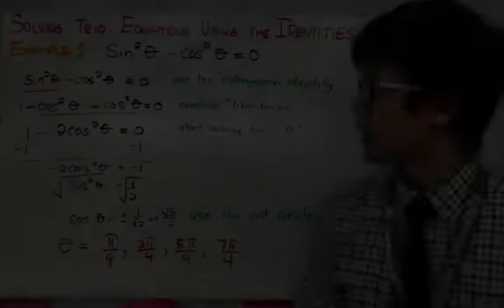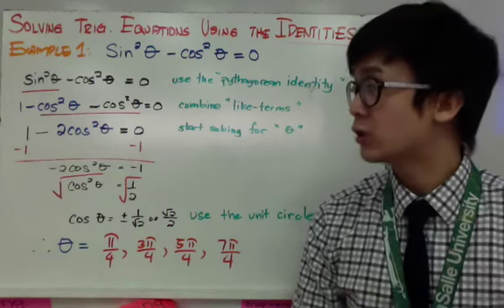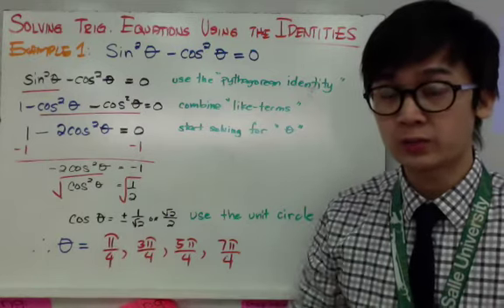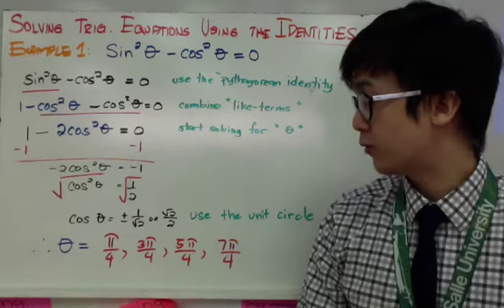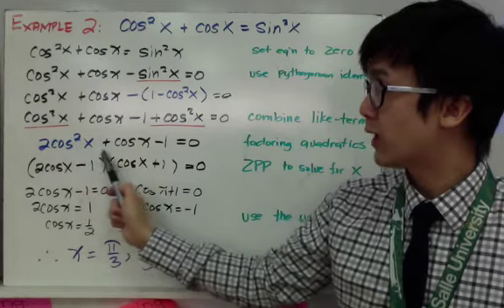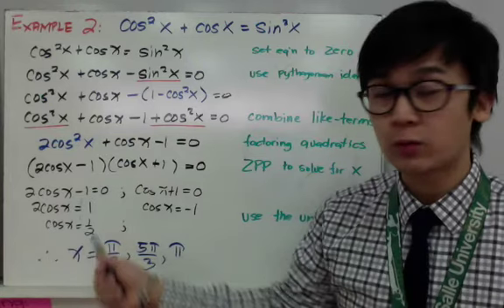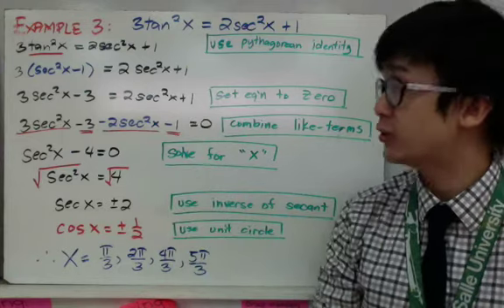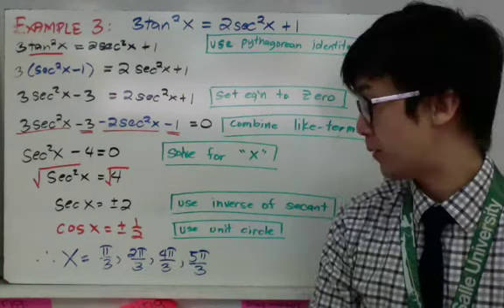Solving Trig Equations | Precalculus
Learn Solving Trig Equations step by step in this free Precalculus lesson (6m 7s) from Numberbender.

This lesson is part of these California Community College transfer courses:
• MATH 155 Precalculus (C-ID)